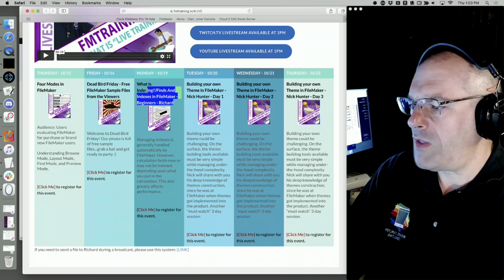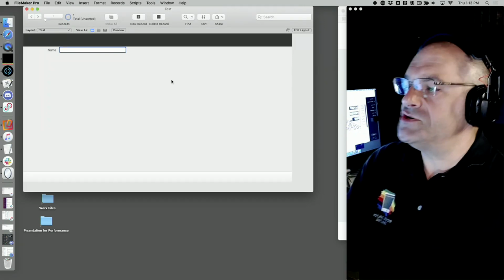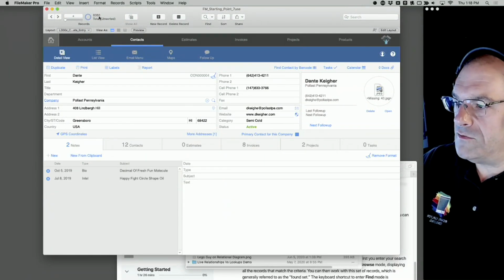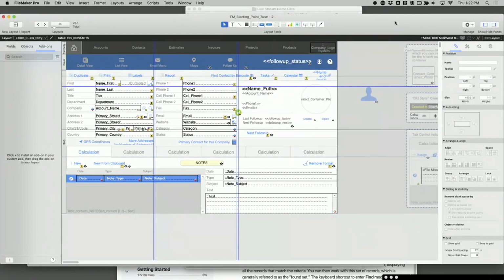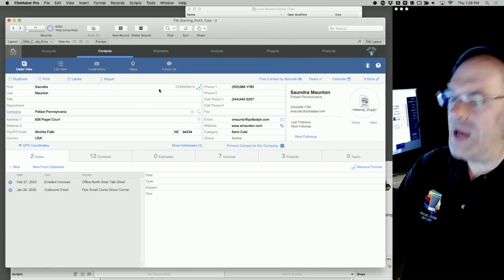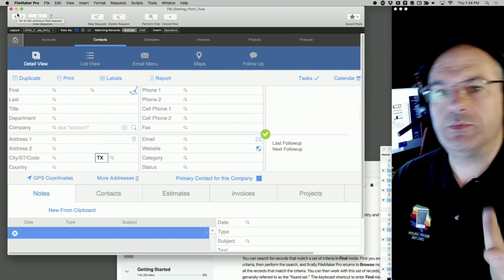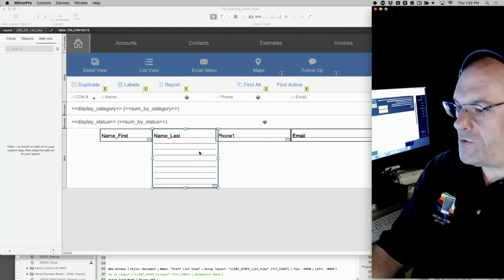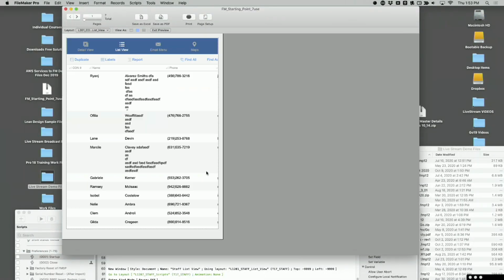4 Modes in FileMaker - Beginners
6806 - LiveStream - 10.15.20 - Four Modes in FileMaker

Audience: Users evaluating FileMaker for purchase or brand new FileMaker users.
Understanding Browse Mode, Layout Mode, Find Mode, and Preview Mode.

FMTraining.TV
2122 9th St., Suite 102